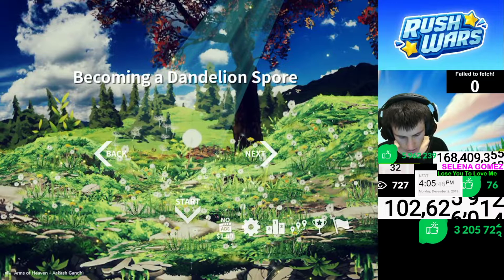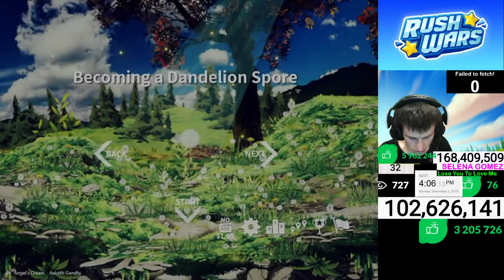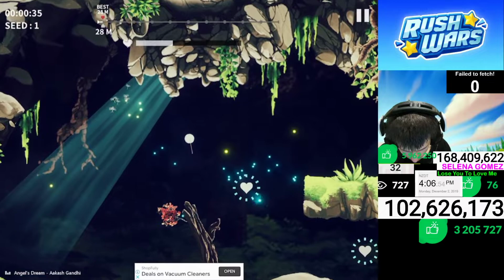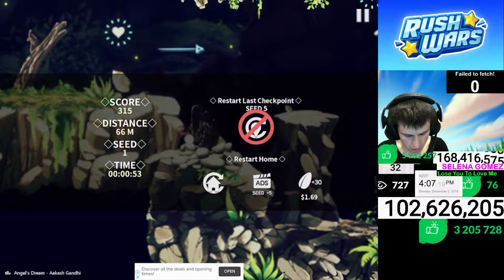Becoming a Dandelion Spore Game by Myung Ho Kang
This Is A Difficult Game.

But It Is A Beautiful Game.

Challenge Now.

You Challenge.

Play Right Away.

To become a flower, numerous seeds take the wind and move away.

You are the wind.

You can.

Have a good fortune.

- Go on a trip with a light touch Drag.

- A beautiful journey begins with touch drag.

- The flowers will fly in the drag direction.

- Please go to the end.